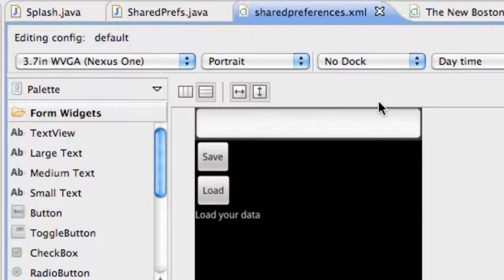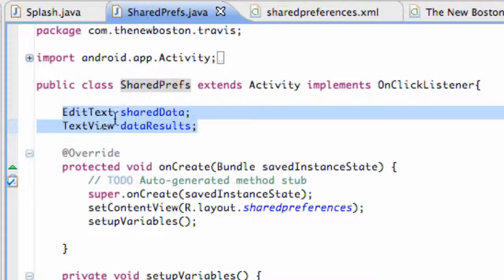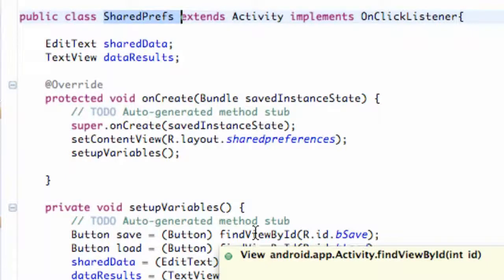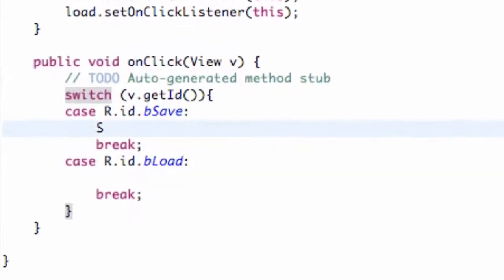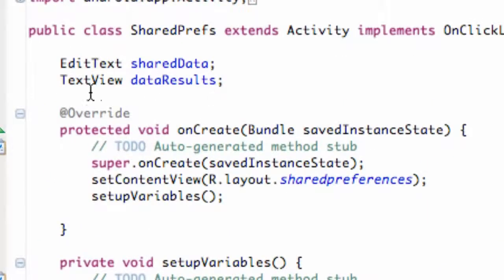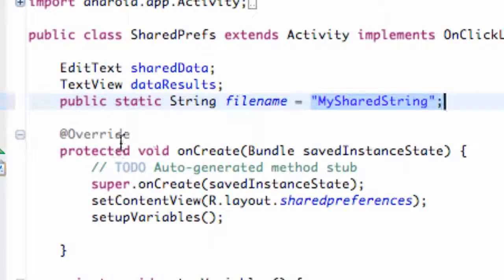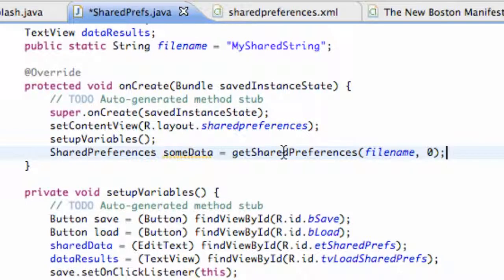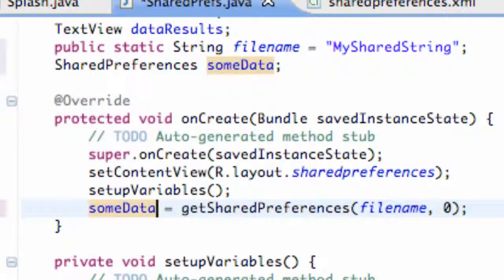Android Application Development Tutorial 95 Saving Data with SharedPreferences YouTube 720p